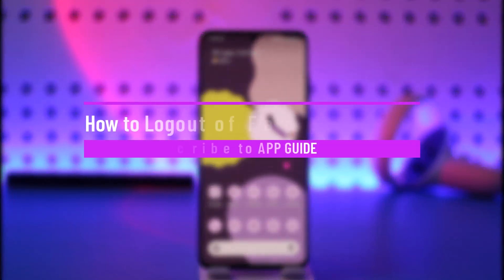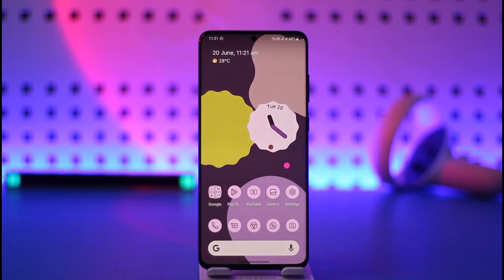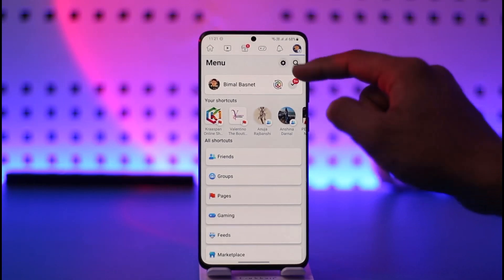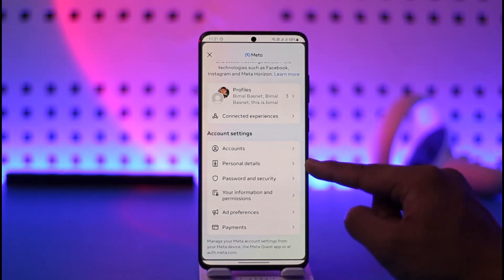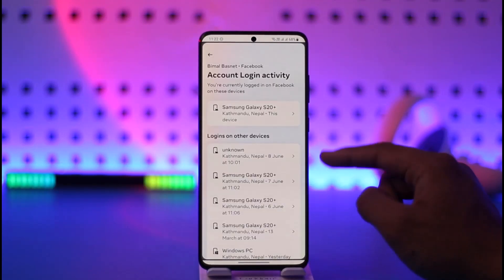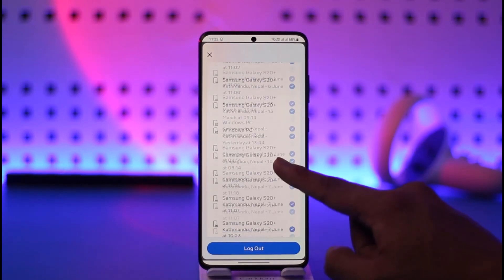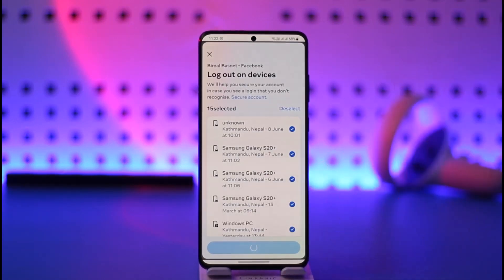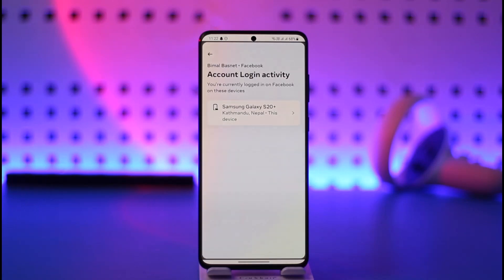How to Logout of Facebook on All Devices !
This video guides you through an easy step-by-step process to logout of all devices on Facebook. So make sure to watch this video till the end.

~ Chapters:
0:00 Introduction
0:10 Logout of Facebook on All Devices
0:57 Conclusion